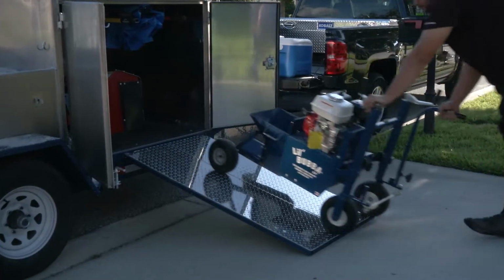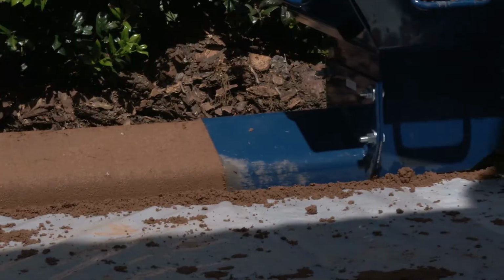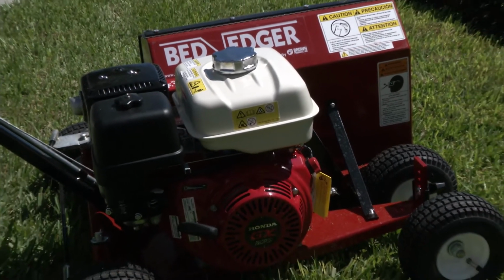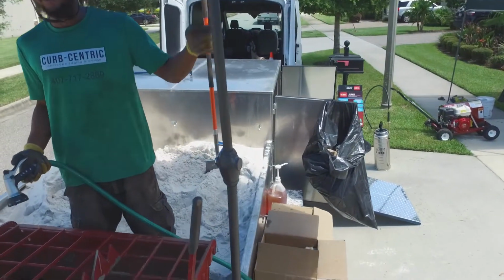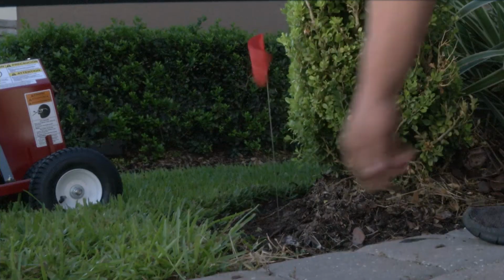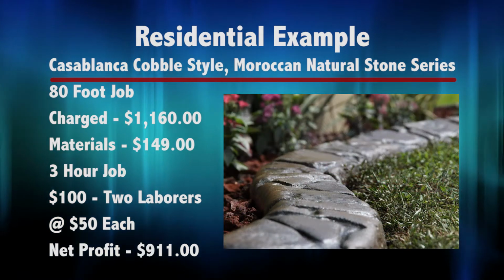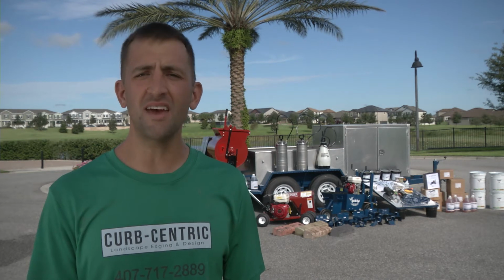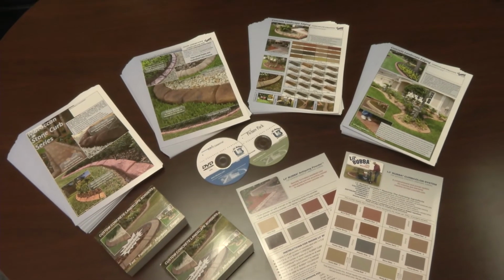The Lil' Bubba Curbing Machine and Business System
The Lil Bubba Curb Machine is the cornerstone unit for thousands of Landscape Curbing Companies worldwide. With amazing reliability and "solid as a rock" engineering this machine is the only choice when it comes to Landscape and Commercial Curbing extruders. The Concrete Edge Company manufactures a comprehensive range of machines, trailers, and support equipment and tools to outfit the largest or the smallest companies with World class "USA Made" equipment.